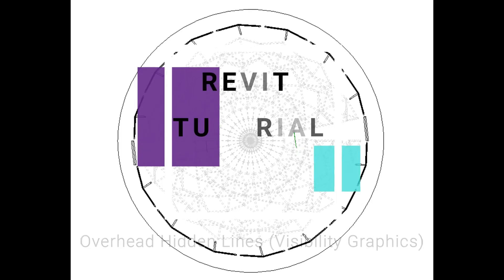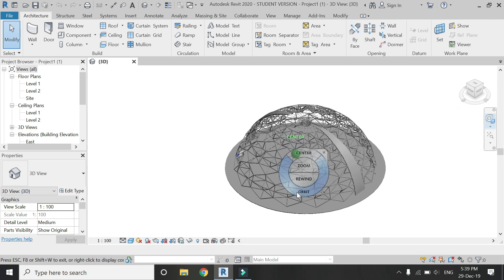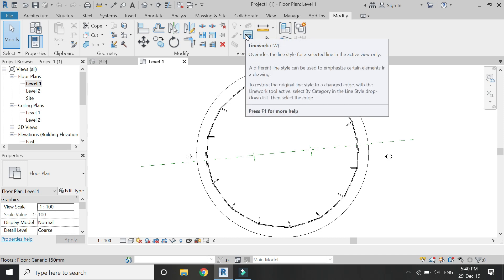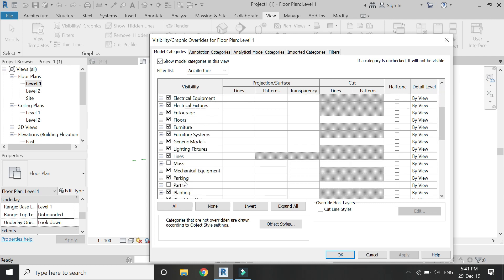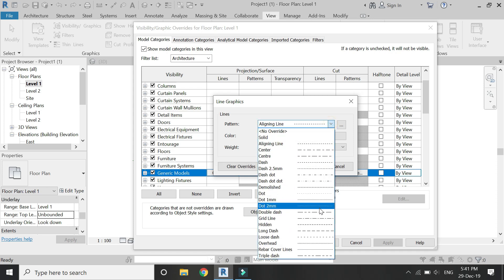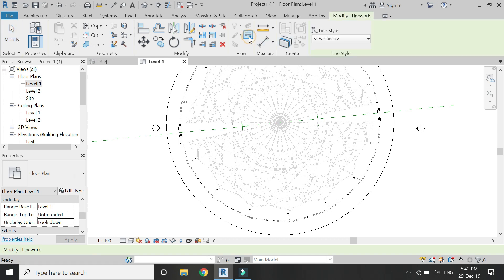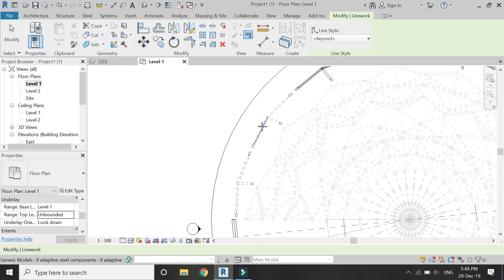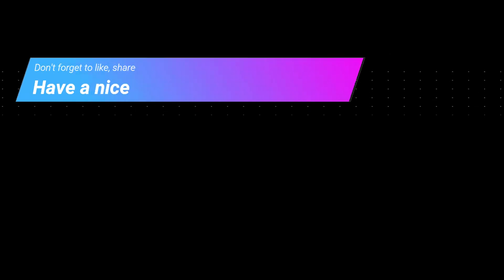Revit Tutorial - Overhead Hidden Lines (Visibility Graphics)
In this tutorial, I have answered one of your query about how to add overhead dashed lines without using the linework command.